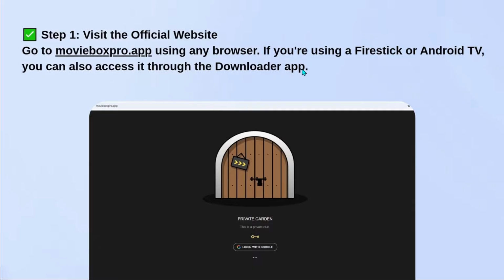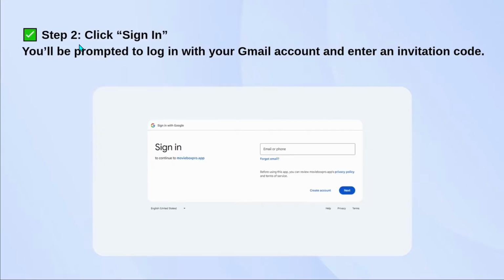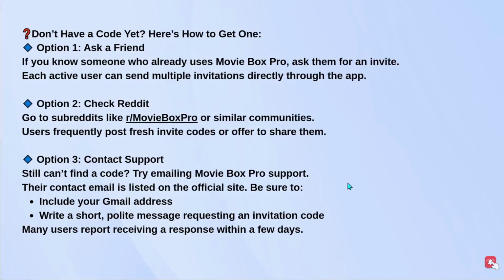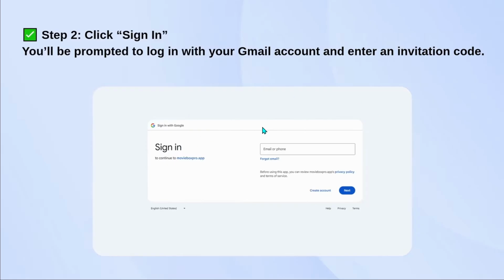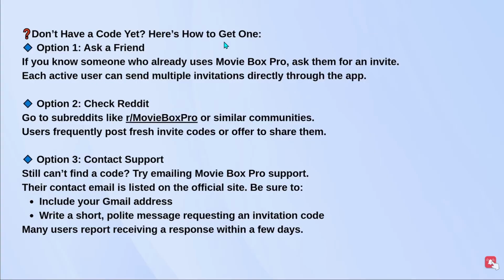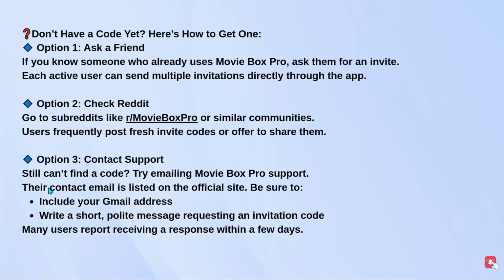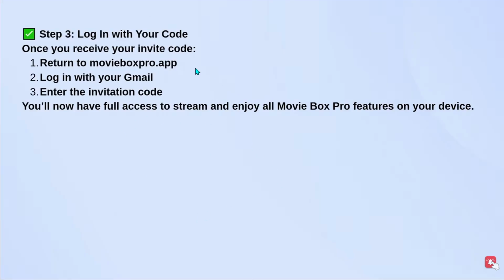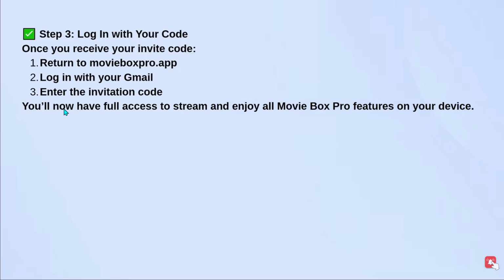NEW! How To Get A Movie Box Pro Invitation Code - 2025 (Very Easy)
NEW! How To Get A Movie Box Pro Invitation Code
In this video, NEW! How To Get A Movie Box Pro Invitation Code is explained step by step so you can easily access Movie Box Pro on your device. Learn how to obtain a working invitation code, register your account, and unlock all the latest movies and shows. This guide also covers troubleshooting tips for Movie Box Pro and ensures you get the code safely and quickly.